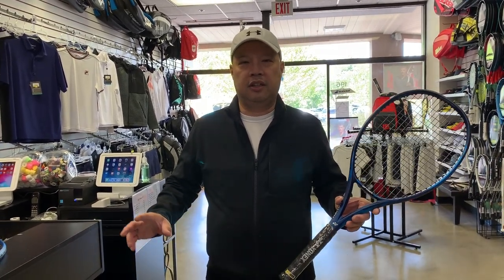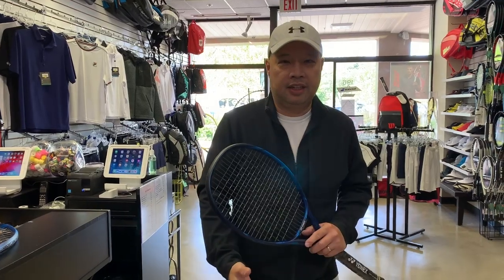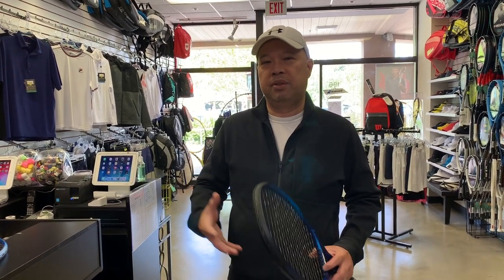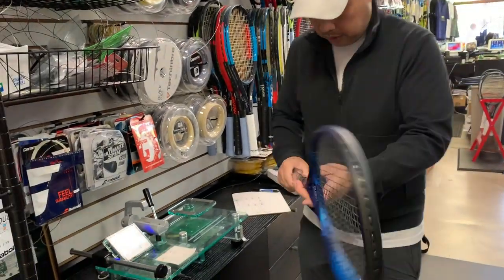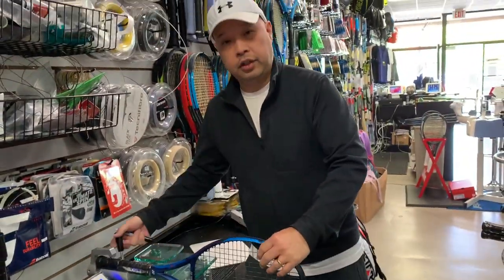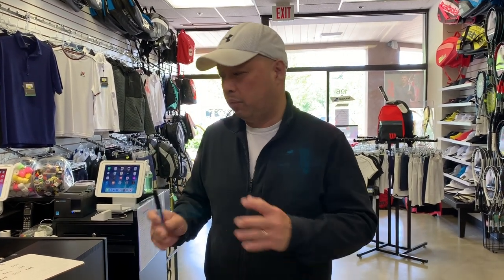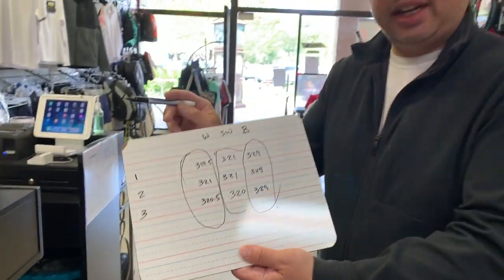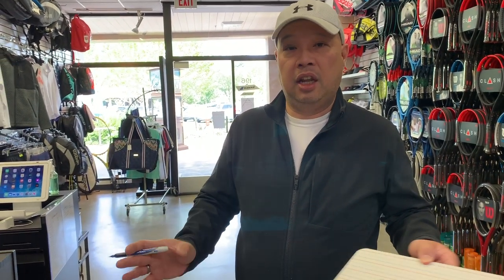YONEX TENNIS RACKETS - DO THEY HAVE THE BEST QUALITY CONTROL?